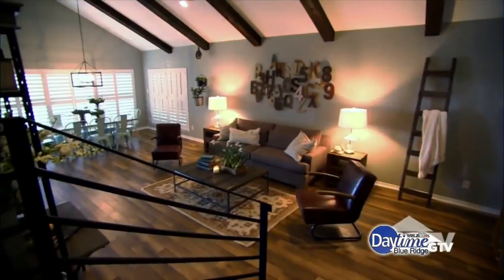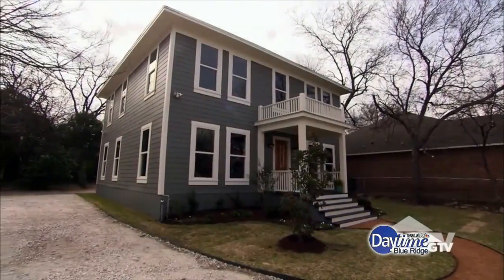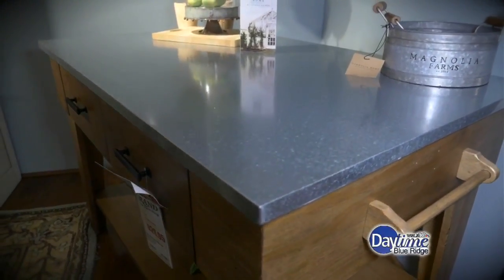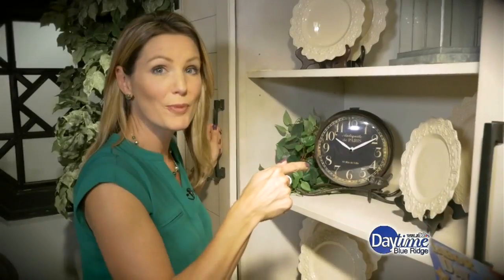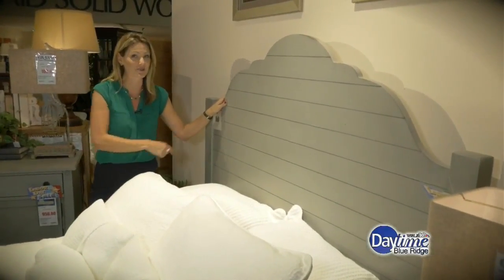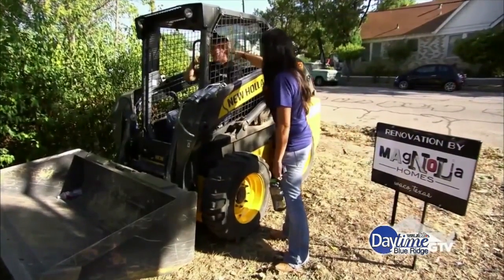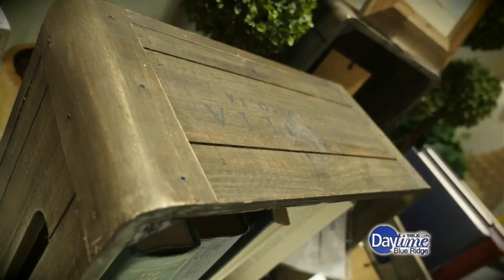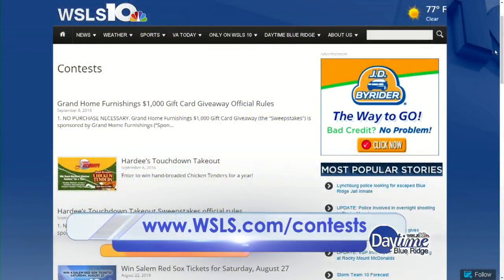Grand Home Furnishings Contest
Grand Home Furnishings now features Johanna and Chip Gaines' new furniture and accessories from the show Fixer Upper.  Grand Home Furnishings is also giving one lucky winner a $1000 Grand gift card.